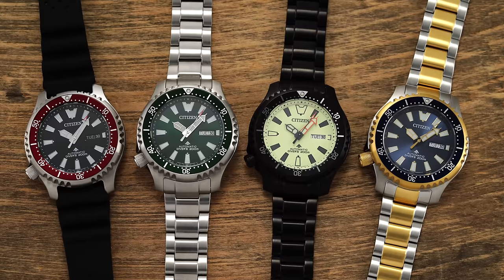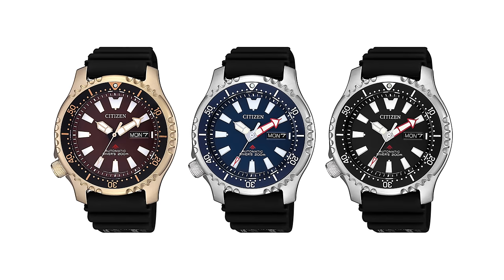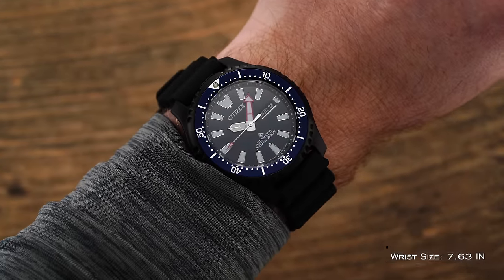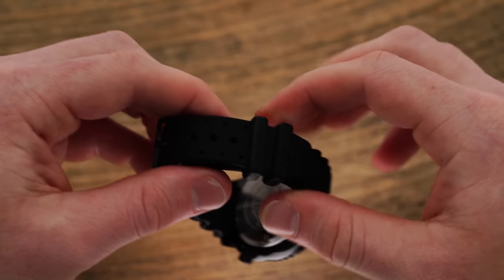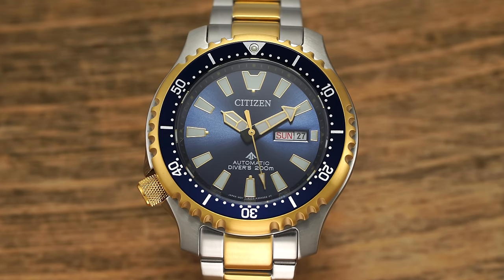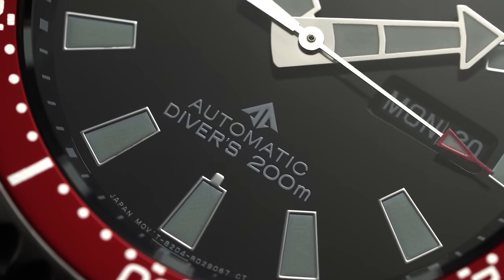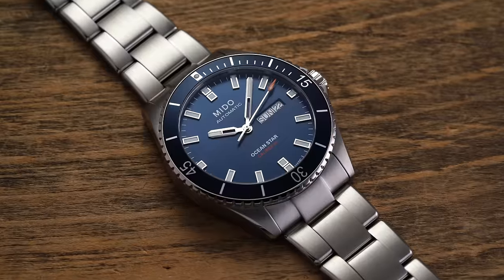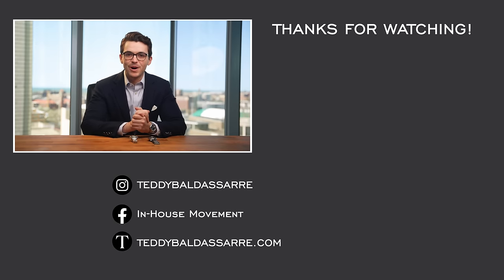Citizen Finally Listened - The New Promaster Automatic Divers (Fugu)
In this video, we'll take a look at an established Citizen dive watch that is finally available for the US and other international markets. The "Fugu", named for its pufferfish case back and distinctive bezel design, is one of the best automatic dive watches for its around $500 price point. What do you think of this watch?